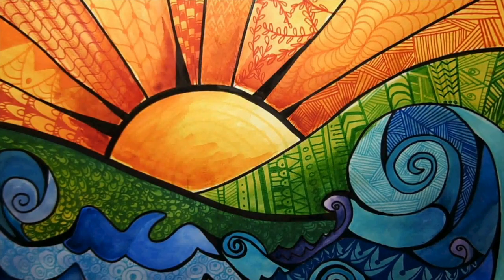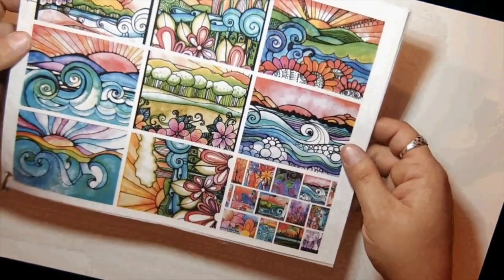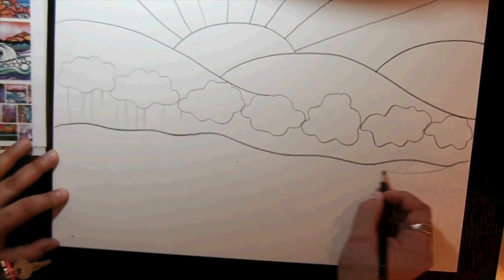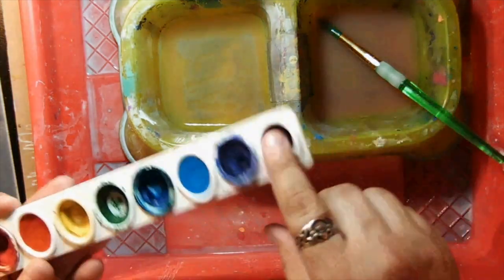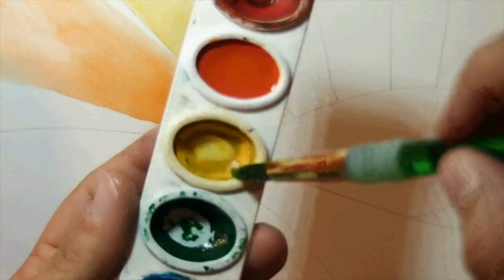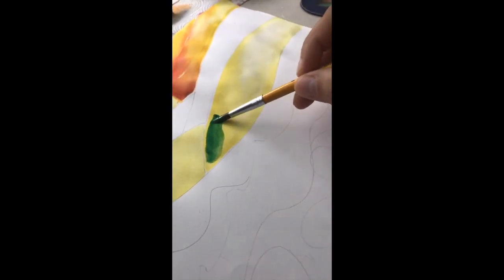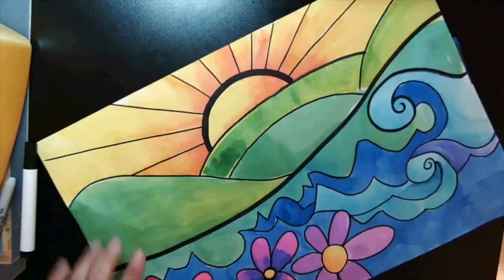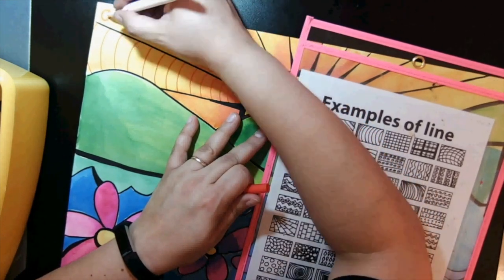Robin Mead Inspired Landscape